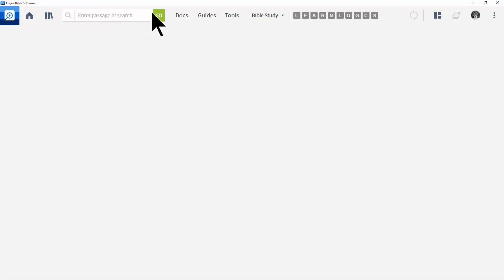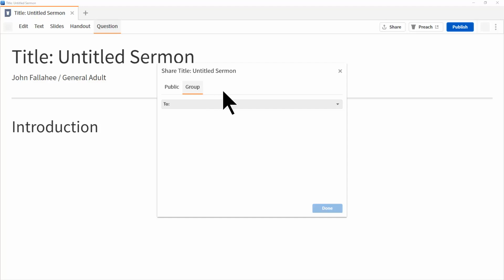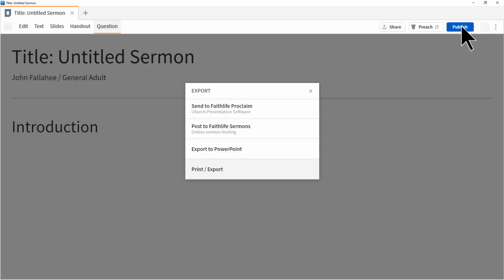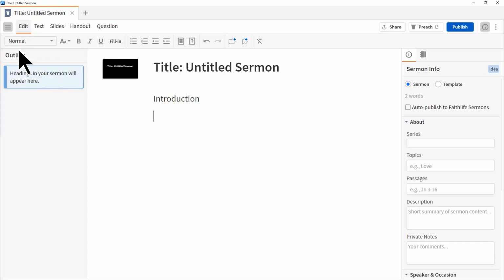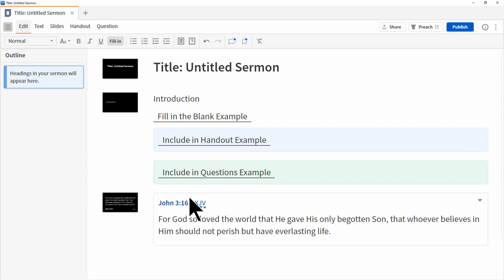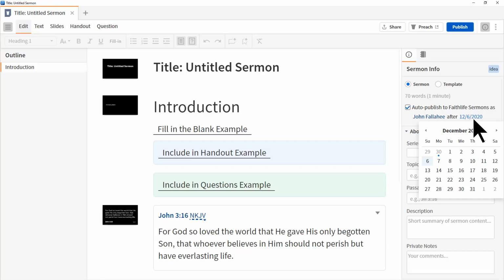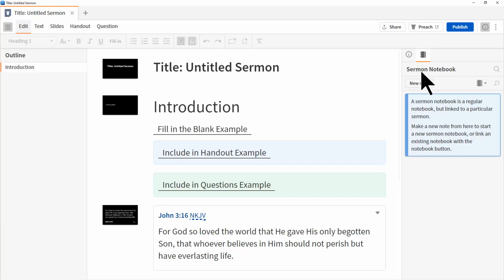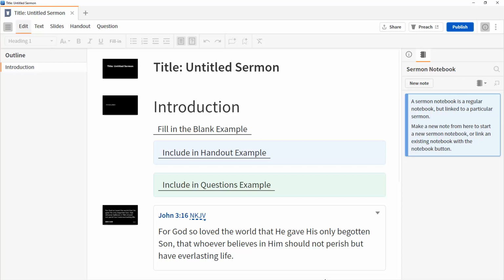Logos Bible Software 9 Training 0013